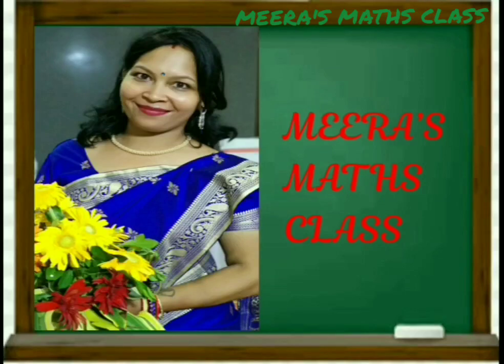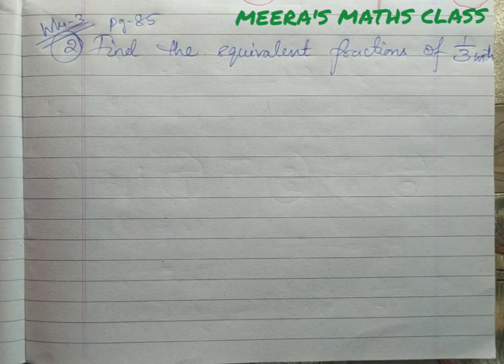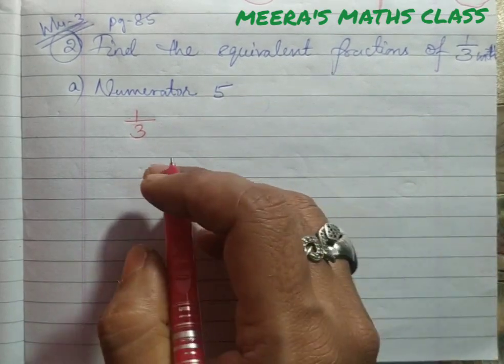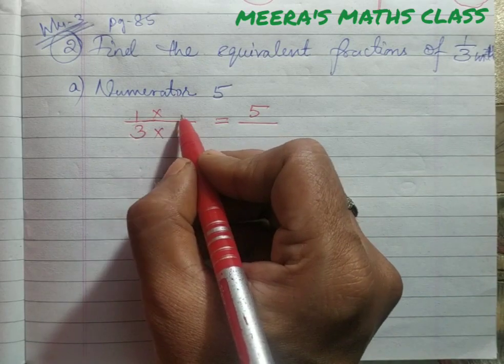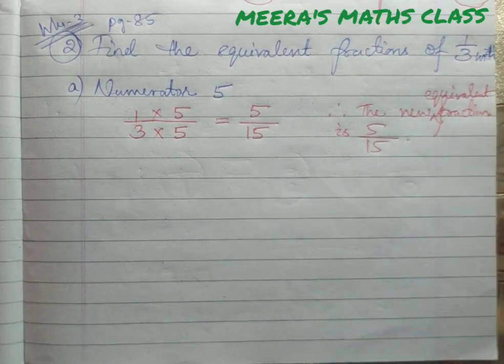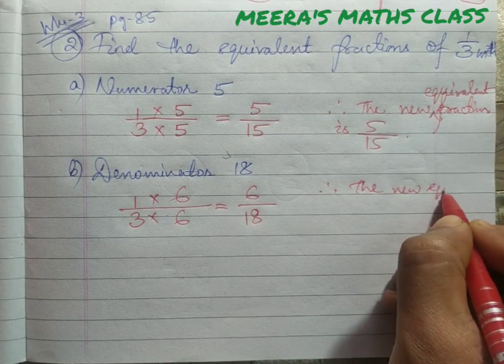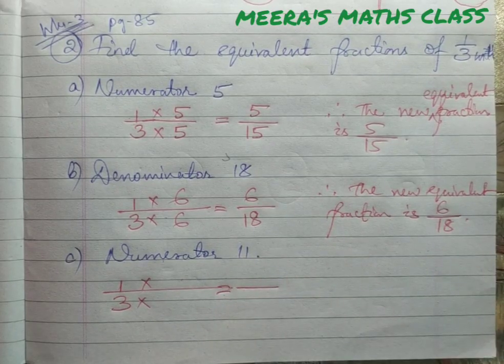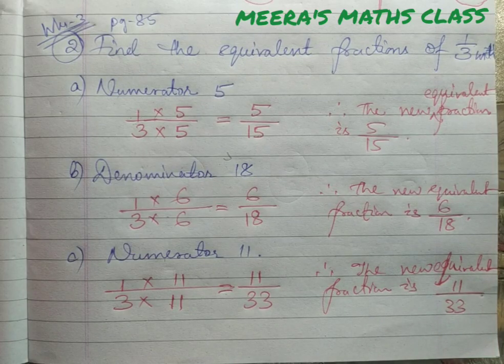Equivalent fractions Wks 3 No. 2